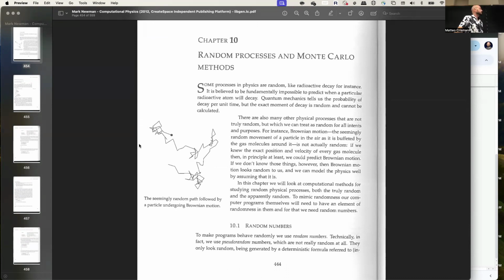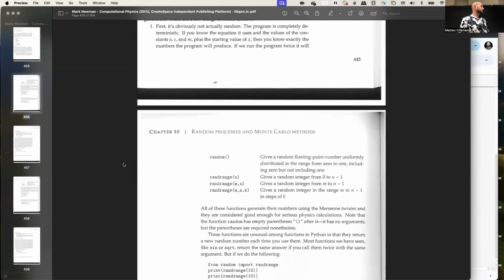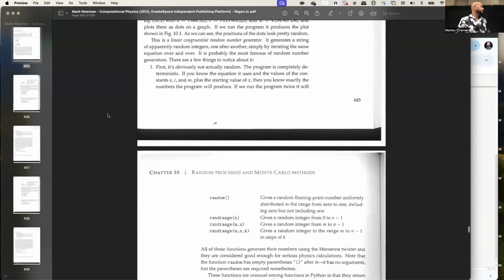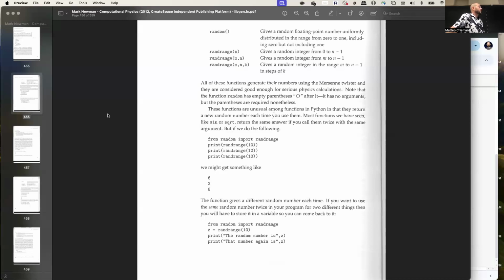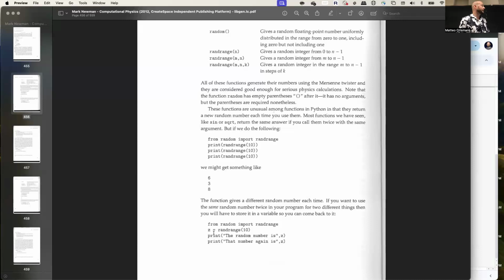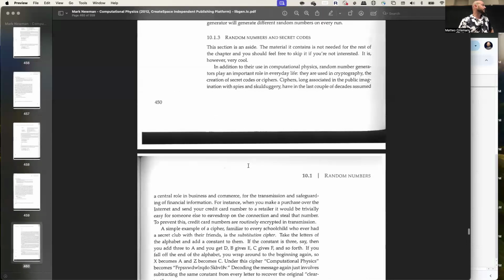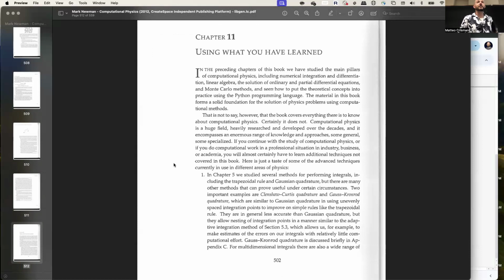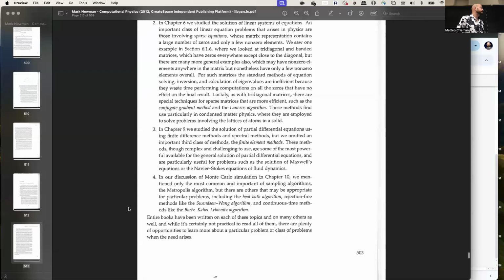PHYS 3300: Random Numbers